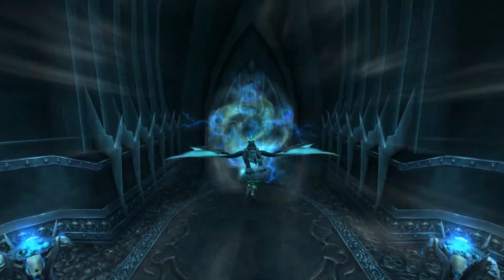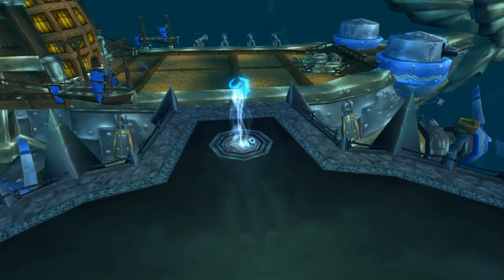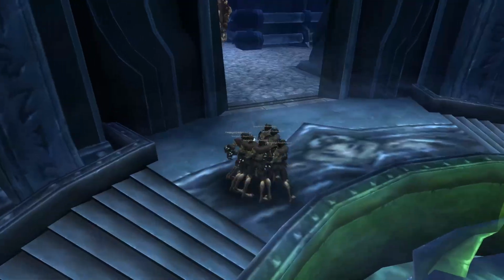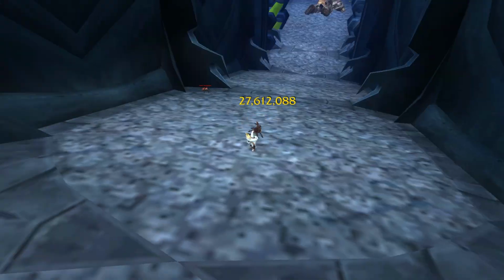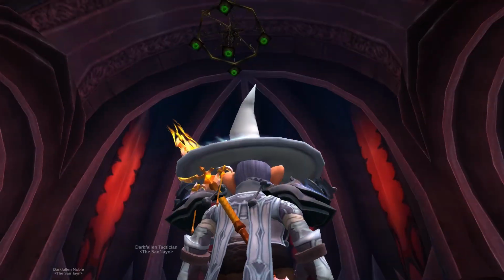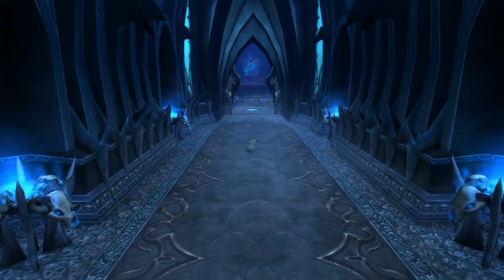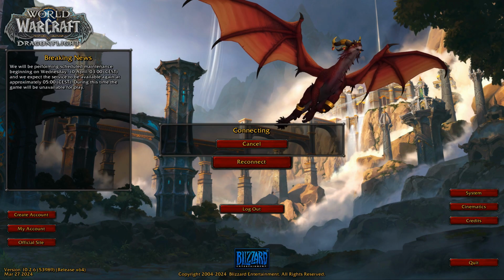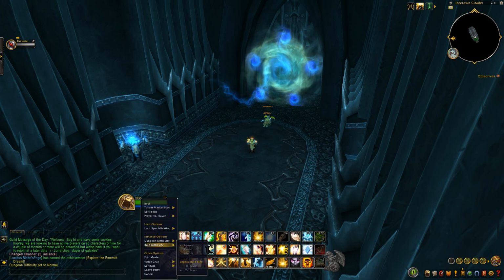The FASTEST Way To Farm Invincible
This is the ultimate guide to farming Invincible from the Lich King in Icecrown Citadel featuring some never before seen skips that dramatically reduce the time taken to farm the mount.

INSANE private wow gamebreaking exploits too hot for youtube available here.